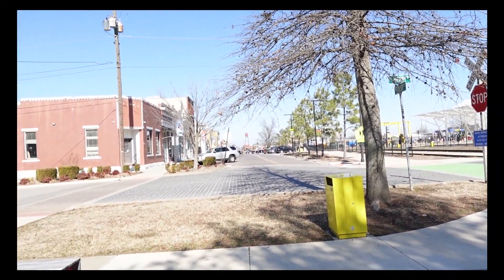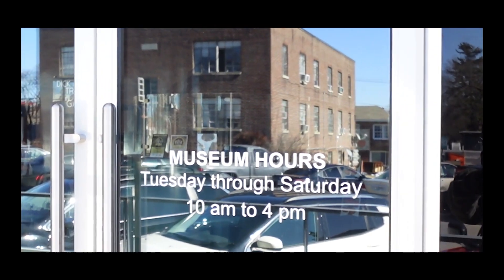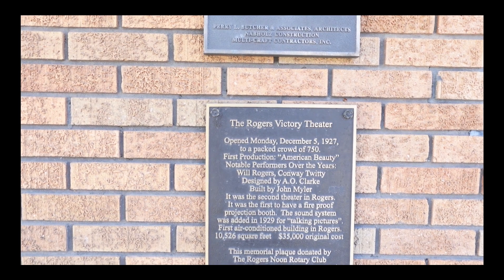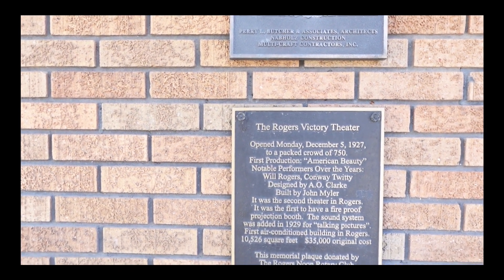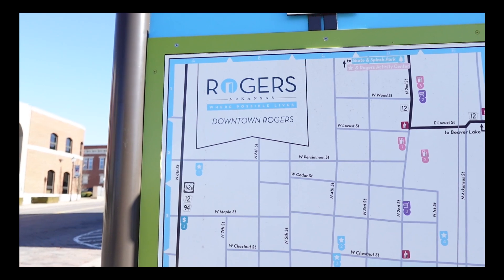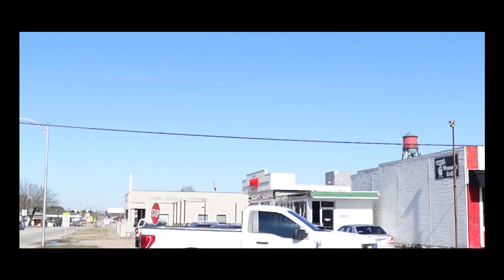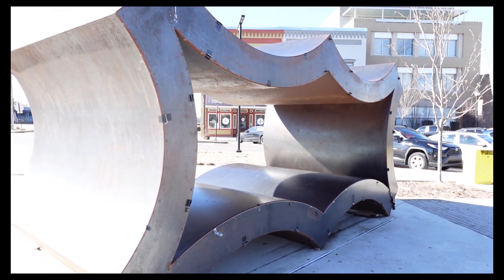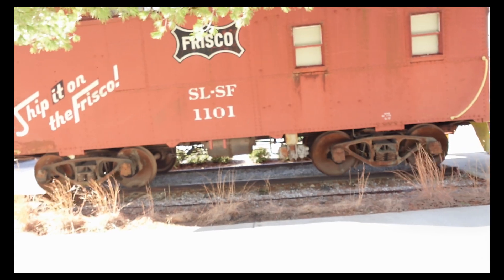Rogers Arkansas Historic Downtown District January 28 2024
A little walking trip through the Historic Downtown in Rogers Arkansas.